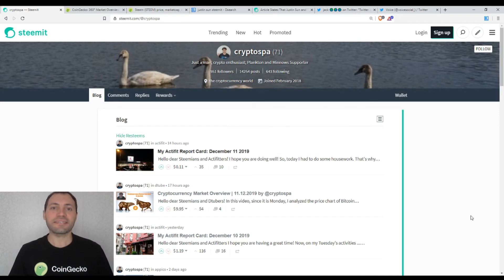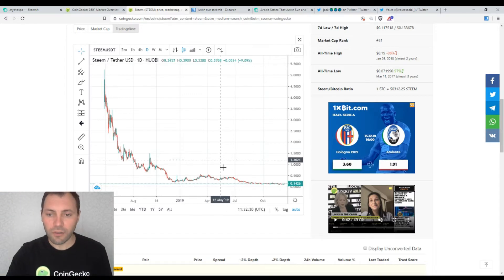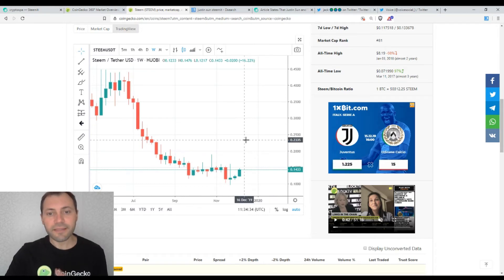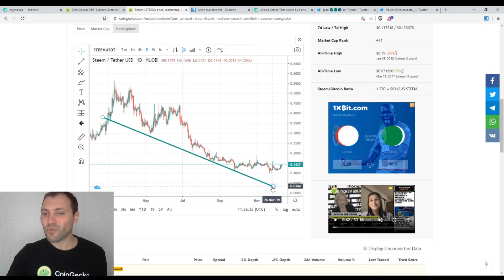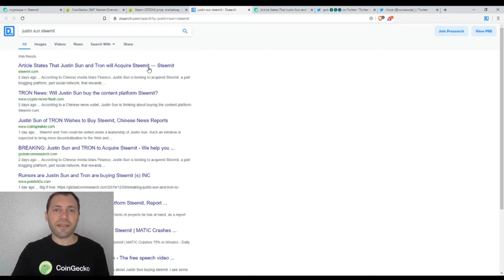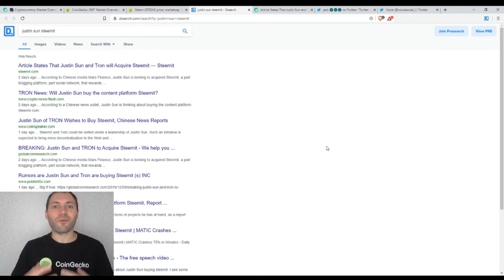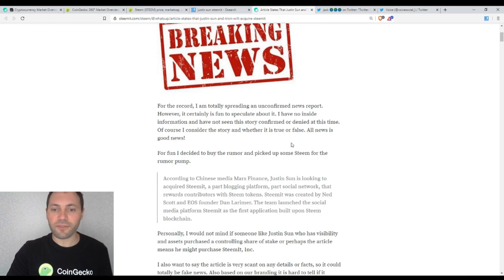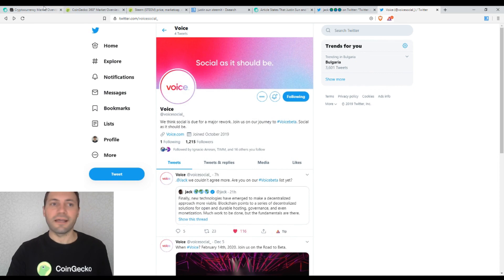Cryptocurrency Market Overview | 12.12.2019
That's me again @cryptospa. I will also upload this video today to DTube.

In this video, since it is Tuesday, I analyzed the price charts of STEEM/USDT, using Technical & Candlestick analysis on different time frames. Also I outlined some interesting technical price chart patterns and candlestick formations.

At the end I mentioned the recent rumors that Justin Sun from Tron are going to acquire Steemit. In addition I outlined the recent tweet by Jack Dorsey about the initiative of Tweeter to develop decentralized standards for social media.

*A few words about me:

Just to let you know: I've been working professionally as a currency analyst for the last over 13 years, and as a cryptocurrency analyst for the last over 2,5 years.

**Important!